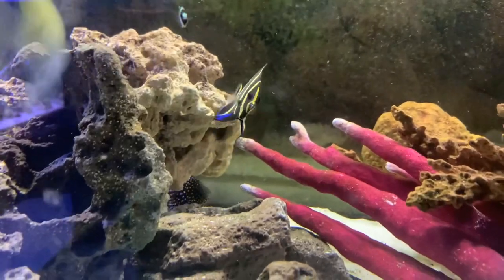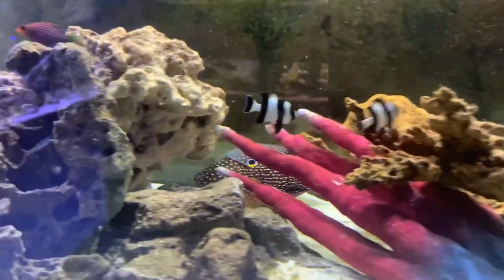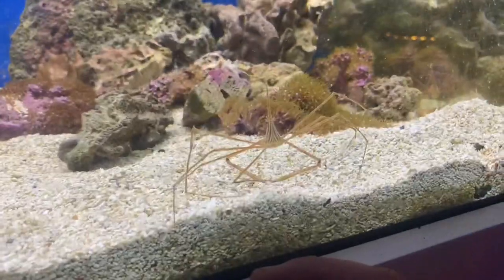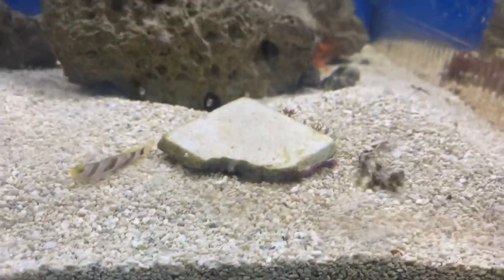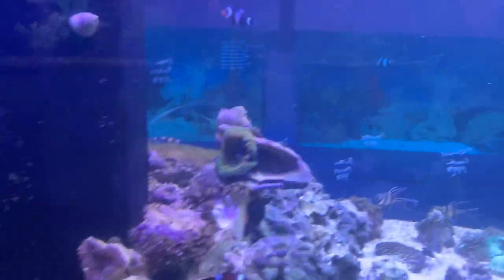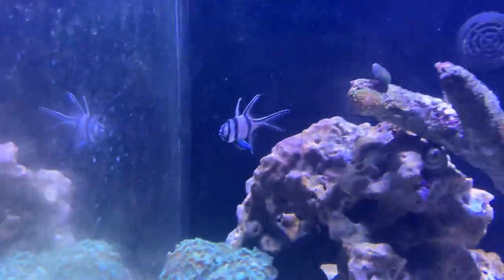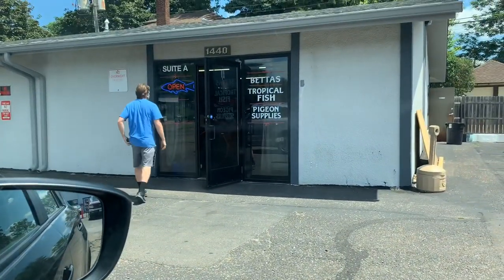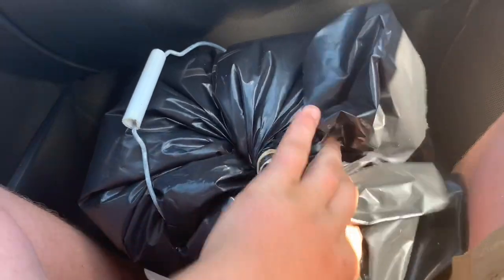MYSTERY PREDATORY FISH UNBOXING!!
We got a new predatory fish!! So excited for this guy to grow!

Thank you all so much for watching! I appreciate every one of you!

Fish on!